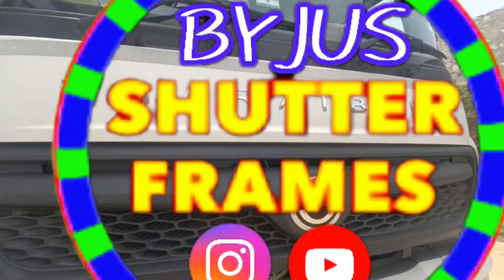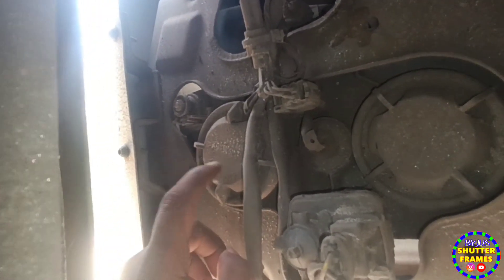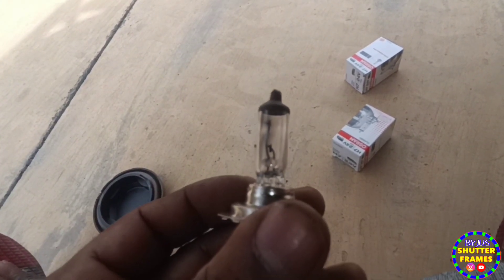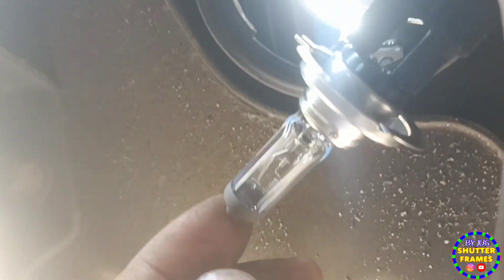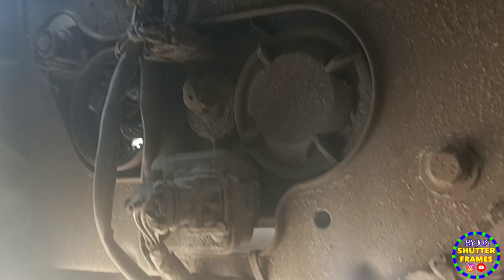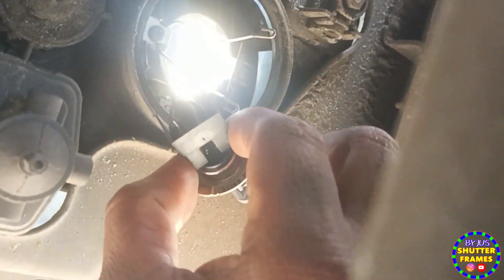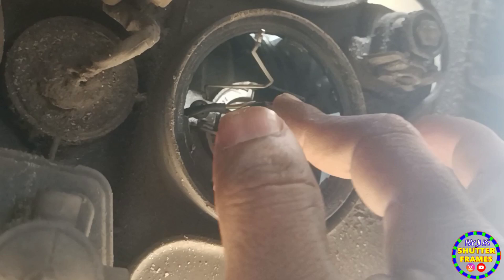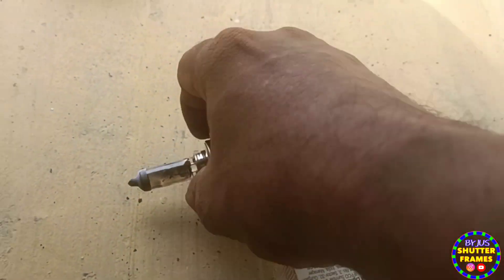ഭാരത് ബെൻസിൻ്റെ ഹെഡ്ലൈറ്റ് ബൾബ് മാറിയാലോ...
മിക്കവാറും മാറുന്നതാണ് ഇന്നത് വീഡിയോ ആക്കി അത്രോള്ള്...